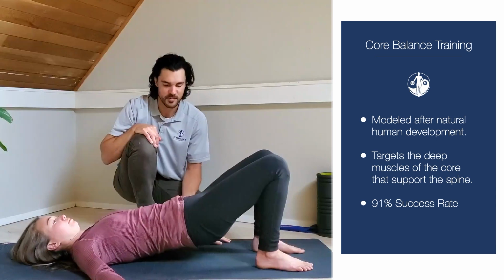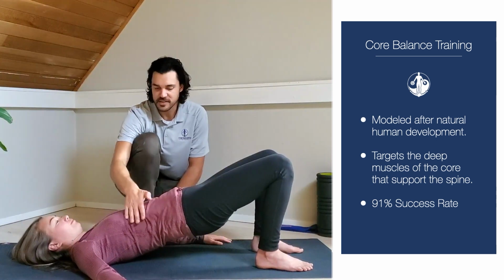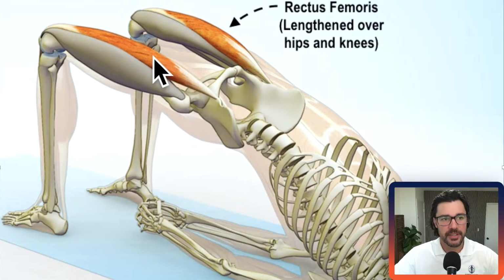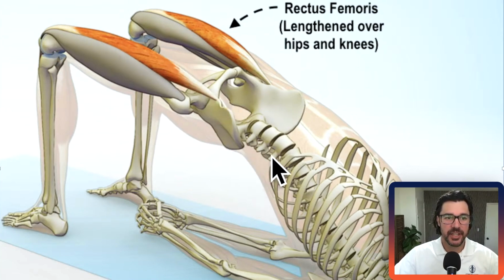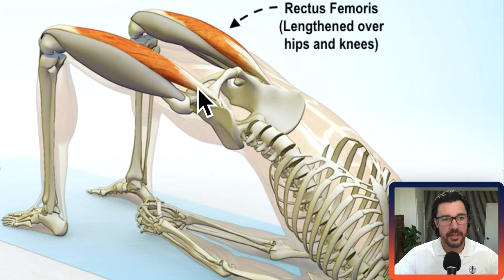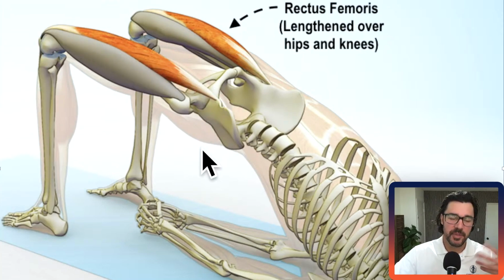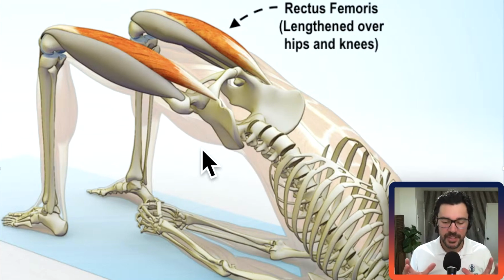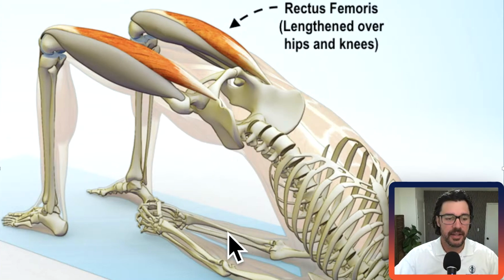Best Stretches for Back Pain & SI Joint Pain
In this video we will talk about the different methods of stretching and the importance of Active stretching over Passive stretching. The four types of stretching are Static, Dynamic, Active, and Passive.
Passive stretching involves holding a pose without movement, while dynamic stretching involves movement through a stretch. Active stretching is usually dynamic and involves contracting or engaging the muscle being stretched.
Dr. Ryan explains that active stretching is most effective for the neuromuscular system, and that it teaches muscles how to function in a new lengthened range. He demonstrates passive and static stretching for the hamstrings, and active stretching exercises that engage the stretched muscles. Examples include Contra Relax stretching and PNF stretching. Training muscles to function in new lengthened ranges to prevent injury and improve flexibility is emphasized. He also highlights the bridge exercise as an active stretch for the hip flexors, which can help alleviate chronic lower back pain by engaging the core muscles and stabilizing the pelvis.
Overall, the video emphasizes the importance of active stretching for promoting muscle flexibility and preventing injury.
My name is Dr. Ryan Peebles and I have dedicated the last 20 years of my life to better understanding and reversing the root causes of chronic lower back pain. Core Balance Training - CBT is not a fitness program, it's a long-term solution, which can bring you back to normal life and regular movement without chronic pain.